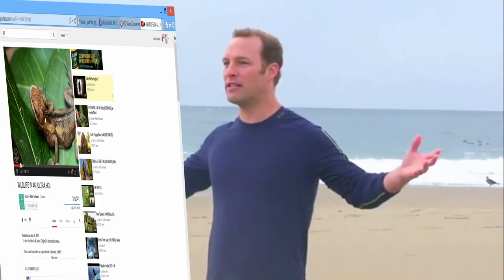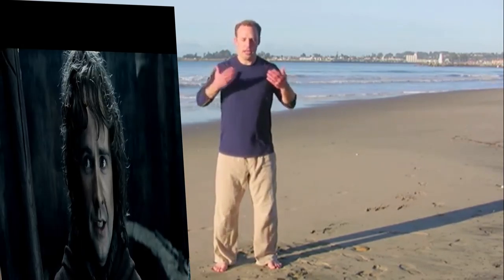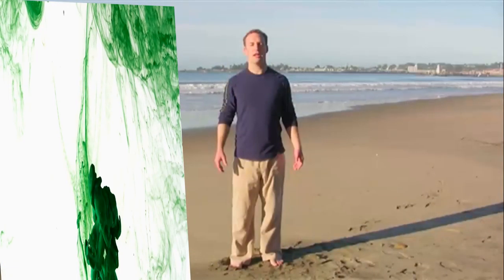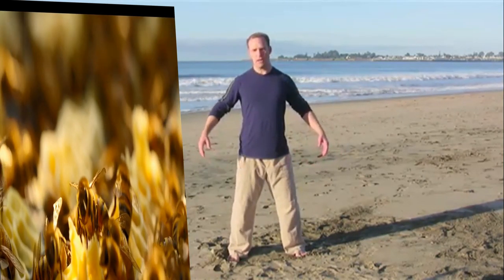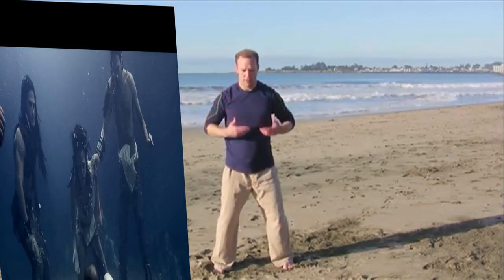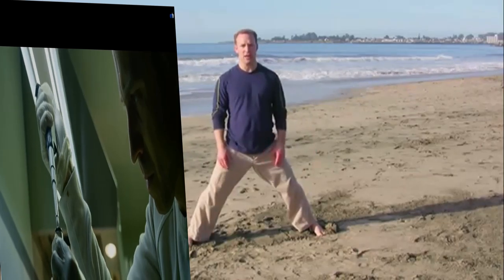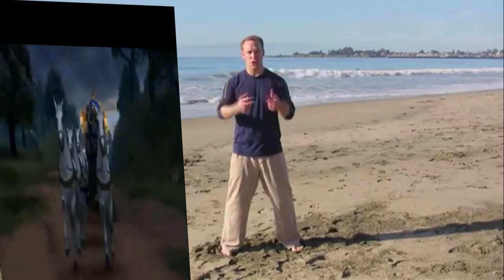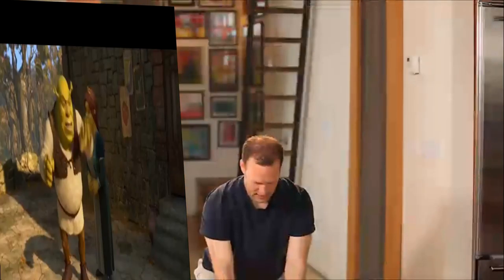QIGONG-4K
KNOWLEDGE AND WIISDOM SIMPLE APPROACH TO MEDITATION AT ULTRA HD 4K MESSAGE ME OR COMMENT TO FIND OUT MORE.